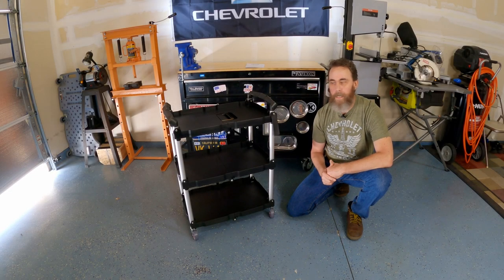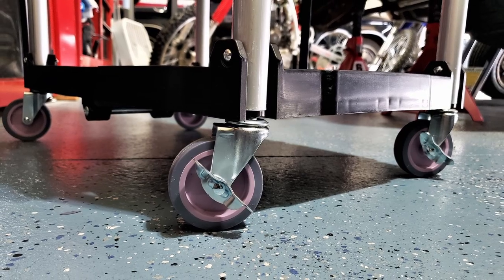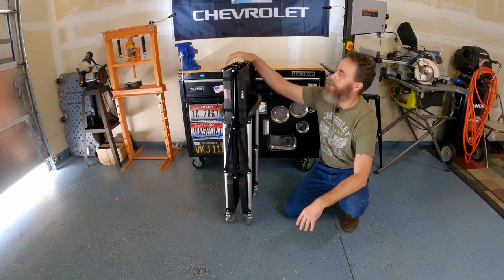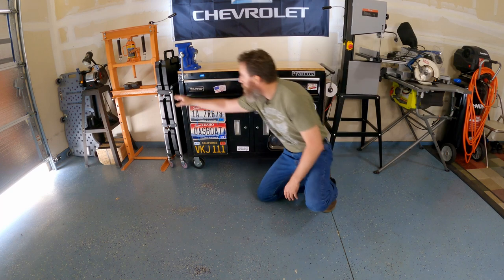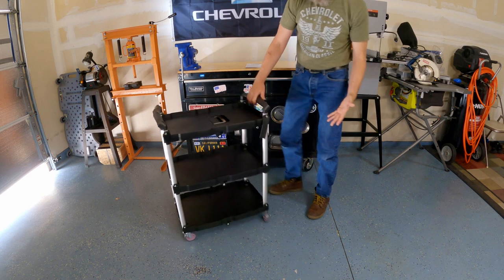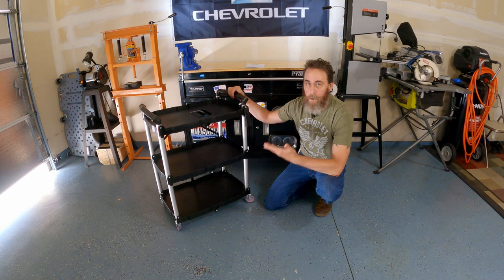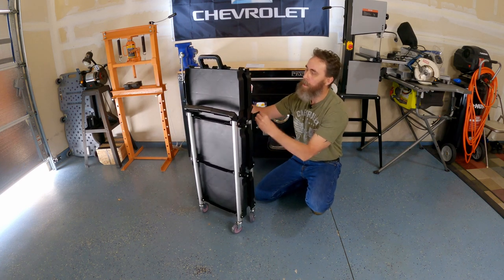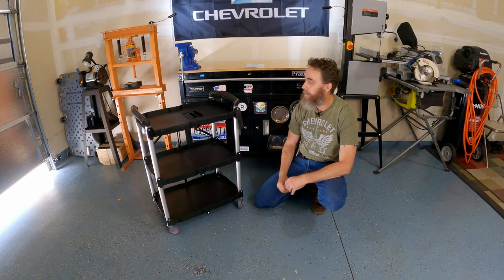Vevor - Folding Service Cart - Review!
Check out this new folding service cart from Vevor! It is lightweight, sturdy, super versatile, and handy. It has 4 caster wheels (2 locking), three shelves (each with a 55 pound weight capacity), and it folds up in seconds with ease. Enjoy!